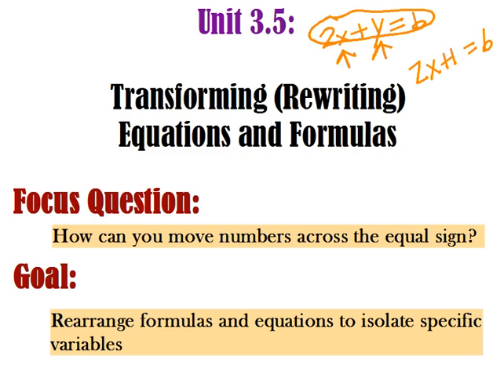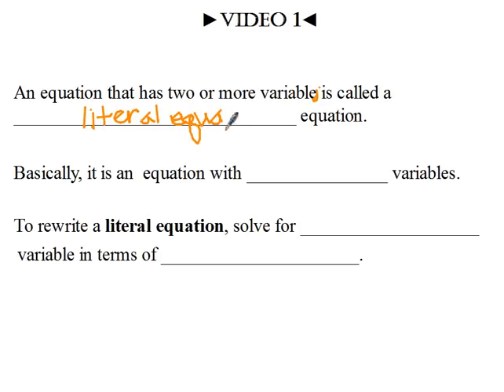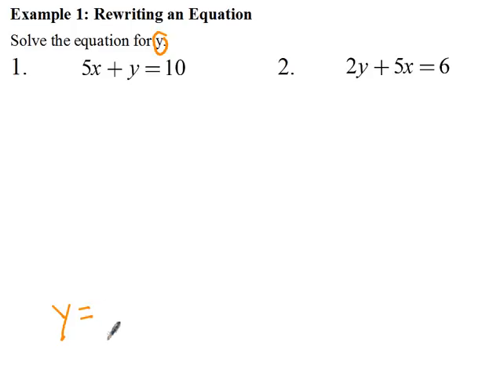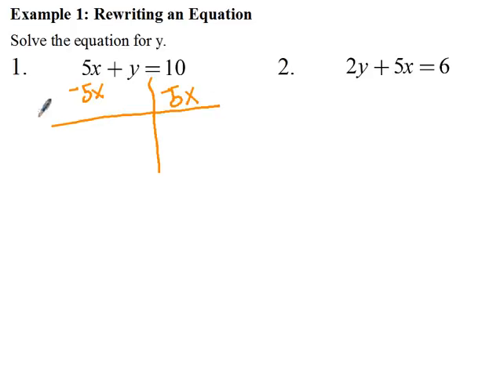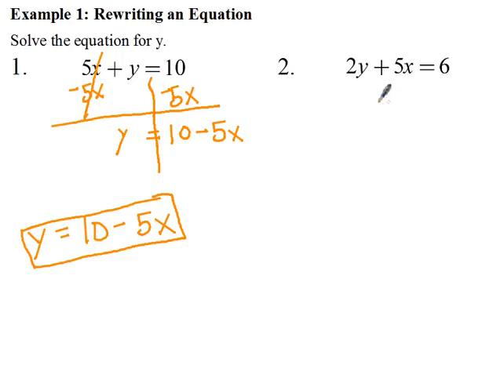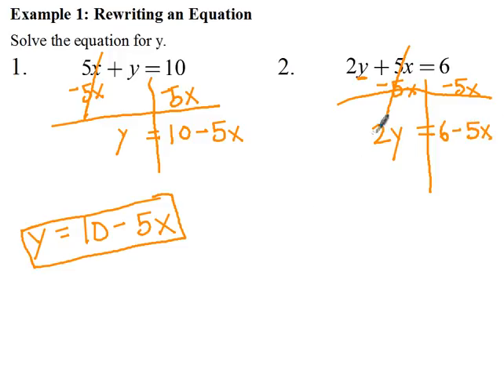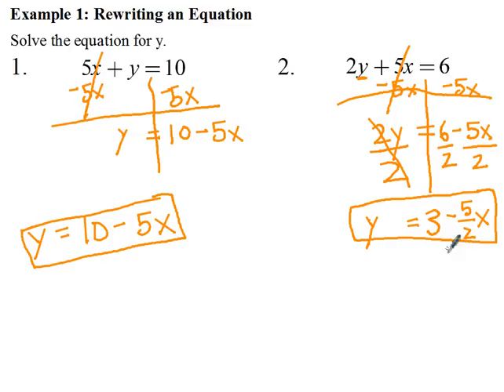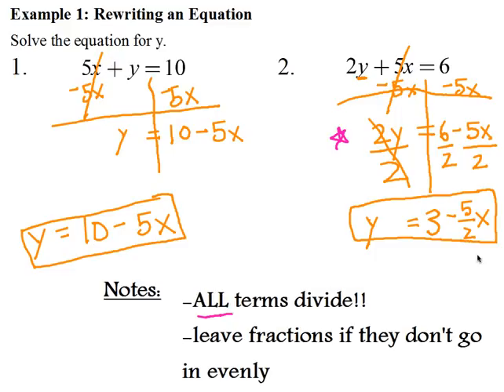Unit 3.5 Video # 1